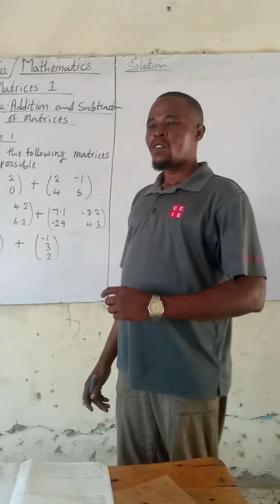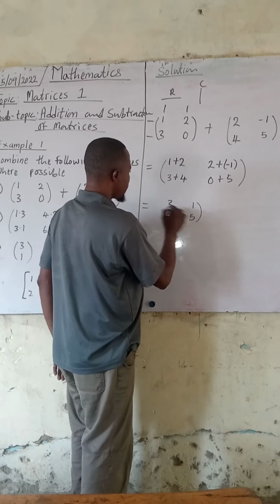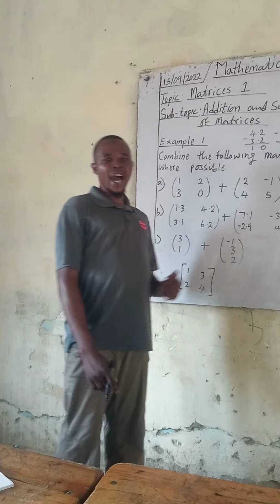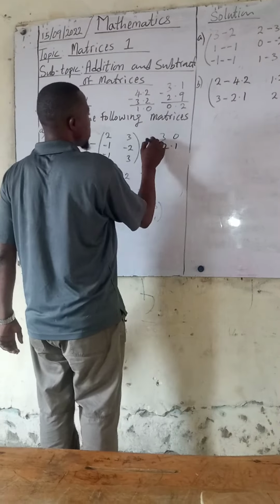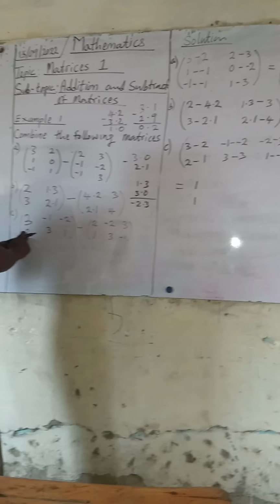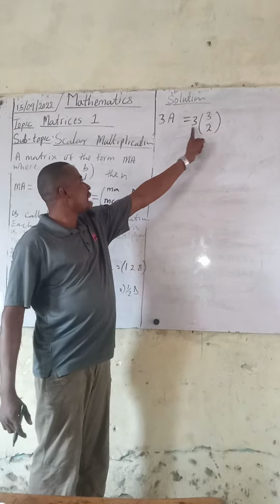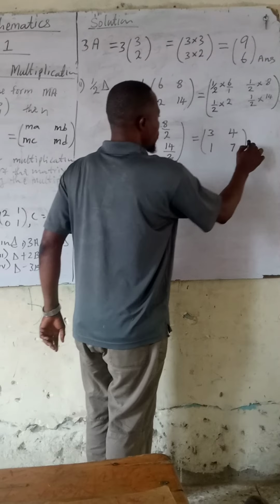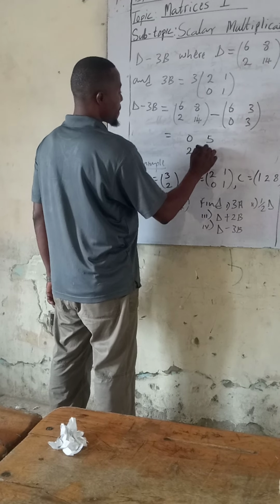Saheed Mathematics Class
Topic: Matrices
Definition: Matrix is singular while Matrices is plural. it can be defined as a set of numbers or elements in arranged in rectangular array or pattern.